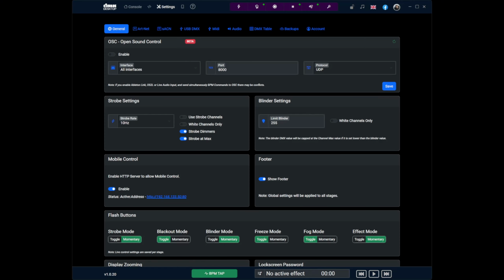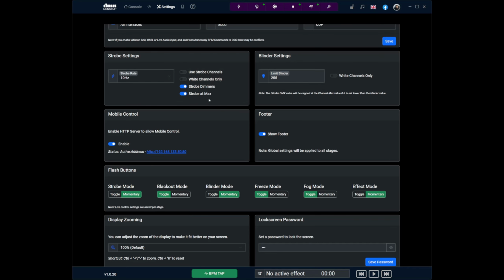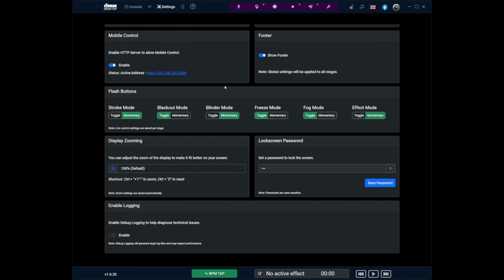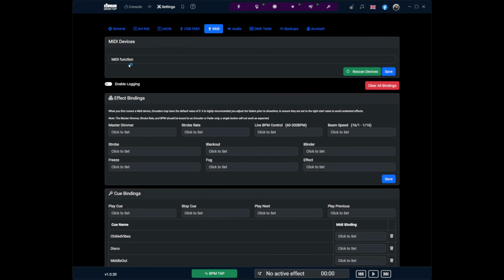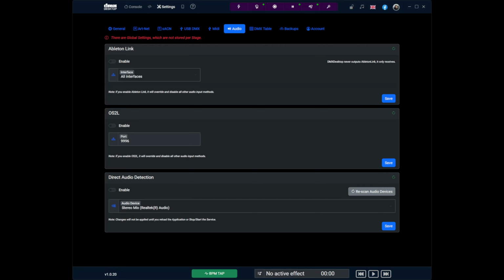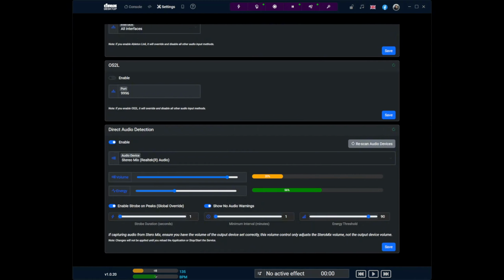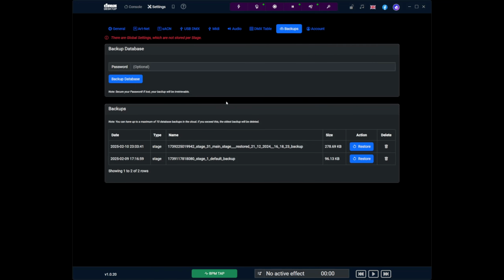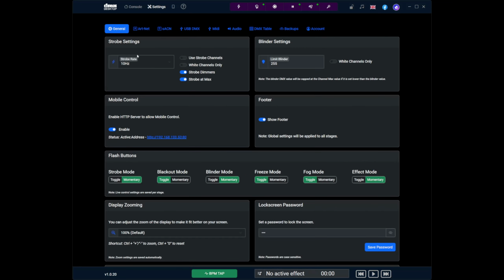DMXDesktop The Settings Page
**DMXDesktop Settings Overview & Configuration ⚙️🎛️**

In this video, we take an in-depth look at the **DMXDesktop settings page**, covering everything from **general settings** to **networking, MIDI, audio synchronization, and backups**. Whether you're fine-tuning your lighting setup or integrating external controllers, this walkthrough will help you configure DMXDesktop to suit your needs!

✅ Adjusting **strobe, blinder, and flash button settings**
✅ Configuring **Art-Net, sACN, and USB DMX devices**
✅ Setting up **MIDI and audio synchronization (Ableton Link, OS2L, Direct Capture)**
✅ Using **Live DMX Table, Backup & Restore, and Account Settings**

💡 **Chapters:**
🔧 **General Settings**
00:00 - OSC (Open Sound Control)
01:30 - Strobe Settings
03:50 - Blinder Settings
04:44 - Footer
05:02 - Flash Buttons
05:48 - Display Zooming
06:23 - Lockscreen Password
07:07 - Debug Logging

🌐 **Network & Device Setup**
07:23 - Art-Net Setup
08:16 - sACN Setup
08:29 - USB DMX Setup

🎛️ **Control & Audio Configuration**
09:23 - MIDI Setup
13:03 - Audio Setup - Ableton Link
13:50 - Audio Setup - OS2L
15:21 - Audio Setup - Direct Audio Capture
18:10 - BPM Tap

📊 **Additional Features**
18:40 - Live DMX Table
19:54 - Backup & Restore
21:55 - Account

🔥 Learn how to **optimize your DMXDesktop settings** and customize your control experience!